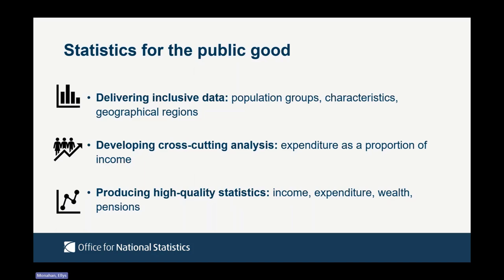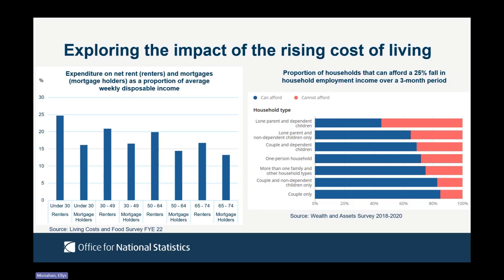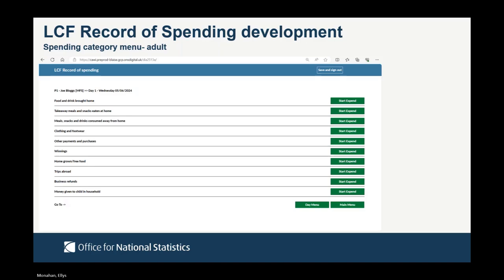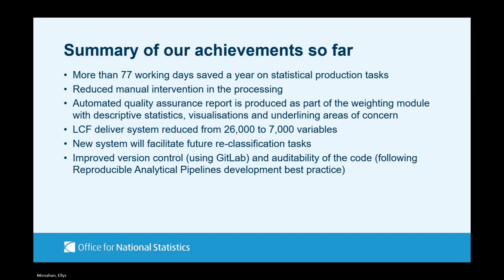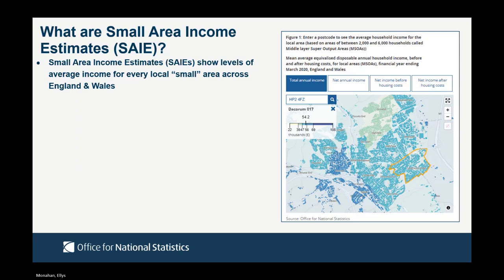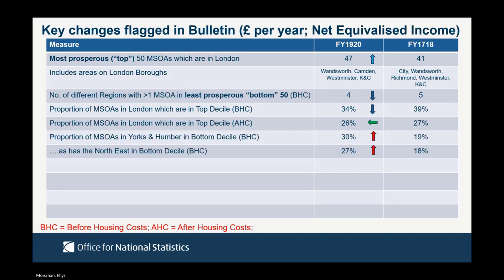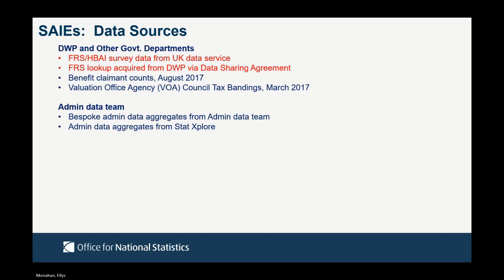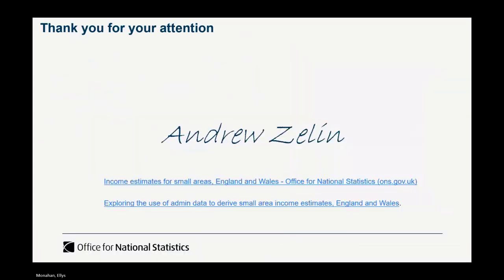Family Finance Surveys User Conference 2024: ONS presentations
Session 3: Office for National Statistics presentations

Chair: Ellys Monahan, Office for National Statistics

The session will include updates on our current survey developments and future plans and new analysis including exploring the use of administrative data in local level income estimates.

Kate Pugh, Andrew Zelin and Elly Monahan, ONS